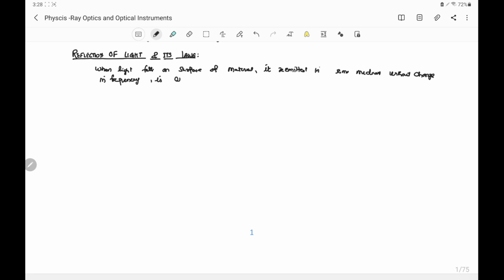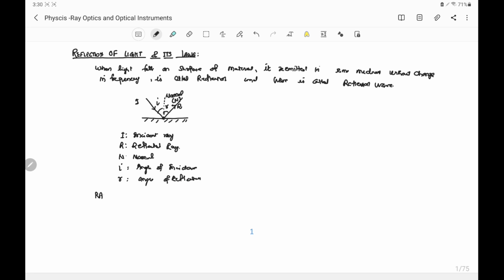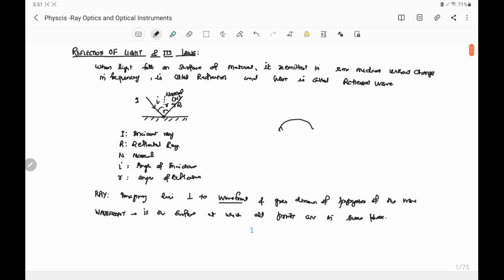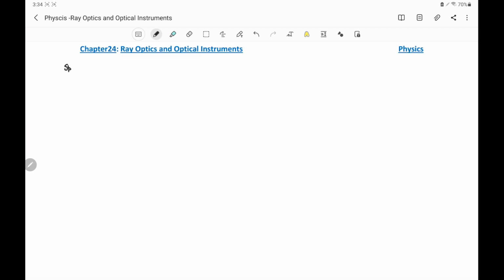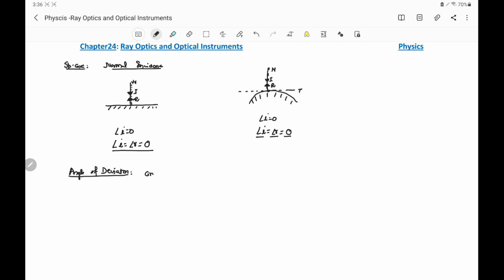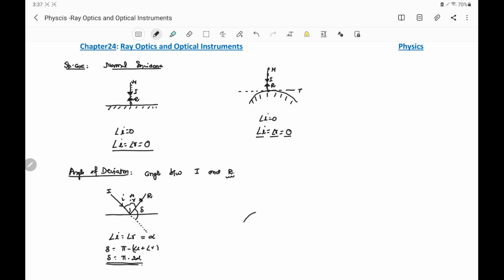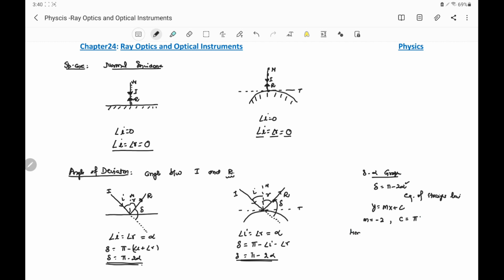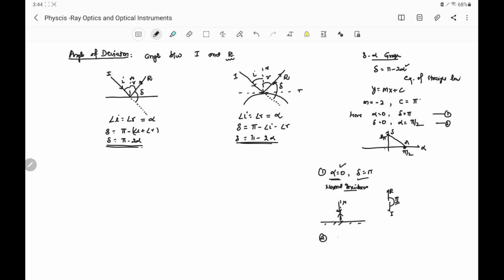Ray Optics - 02 Laws of Reflection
This video explains the following :
a) Reflection of Light
b) Laws of Reflection
c) Ray and Wavefront
d) Angle of Deviation
e) Special case of Normal Incidence